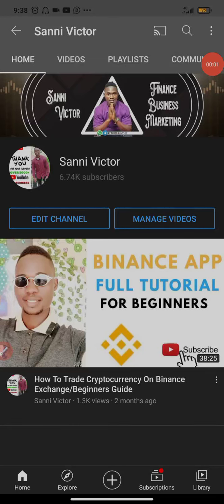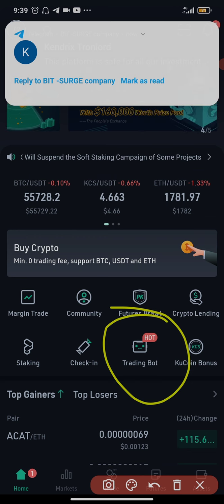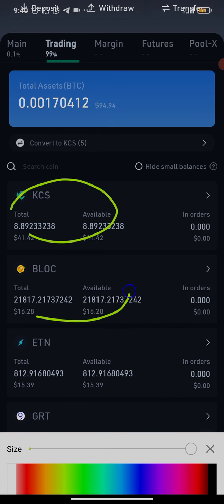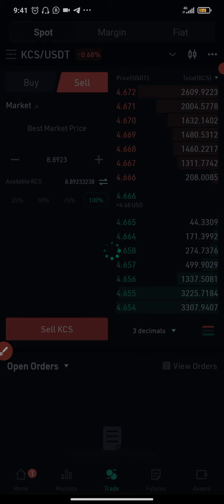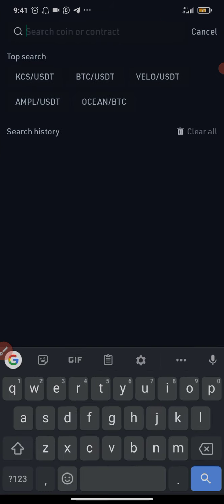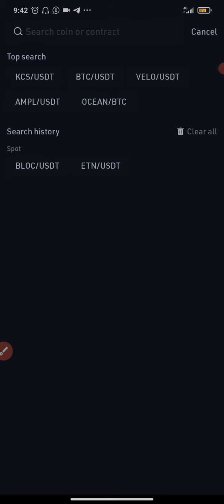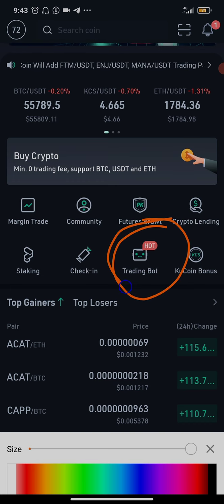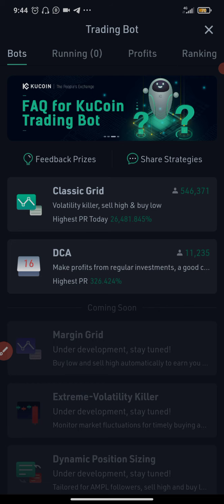I just tried a Trading Robots/How To Use Trading Robots on Kucoin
Sanvick Cryptocurrency Trading Challenge. $100 to $1M! 🤑💰💲💲EP 1 Bitcoin stocks finance forex cryptotrading.

How To Trade Cryptocurrency on Luno🤷🏾‍♂️

I'm inviting you to Passfolio, an American broker I use to invest in the American market. Signup today and we'll each get up to $100 in free stock. Signup here👇🏽👇🏽👇🏽

Earn BitcoinCash:
Winkore: